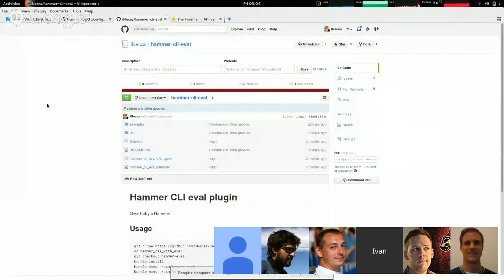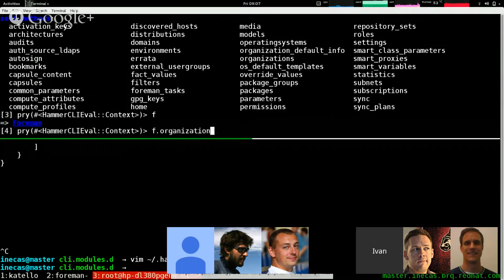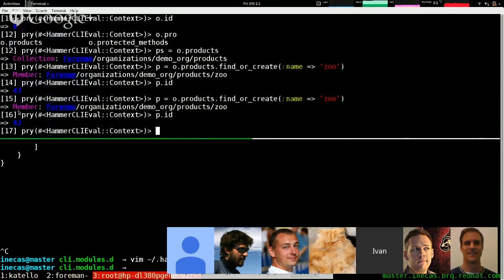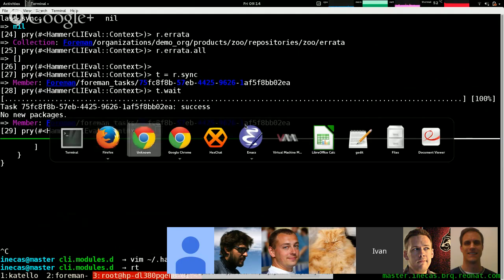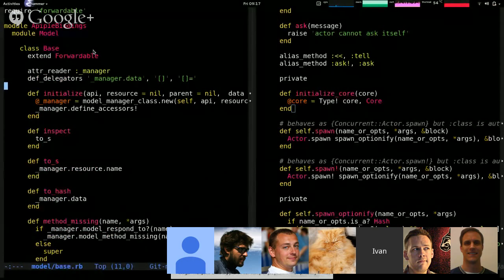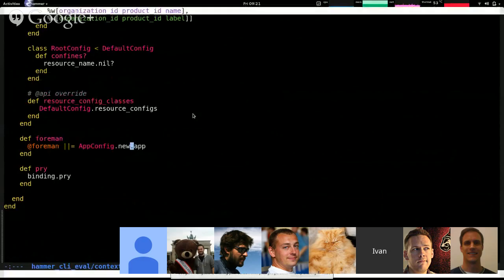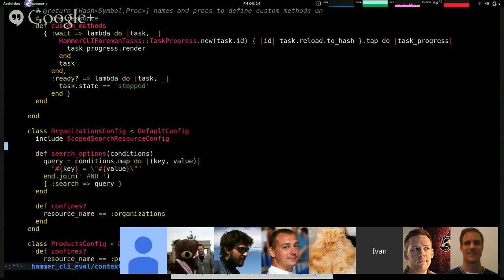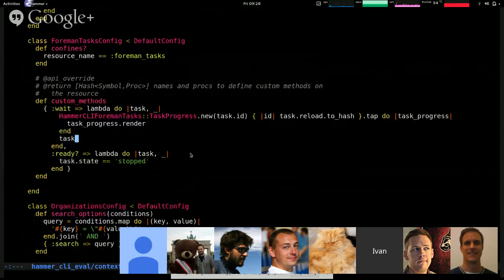Resource oriented apipie-bindings extension for more user-friendly Foreman API bindings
Recently, I was working on some improvements on the Foreman bindings Since we start using the API more and more in various cases, it probably makes sense to share this with others for getting more feedback and potential contributions in this area.

Here is some example of how it looks like so far